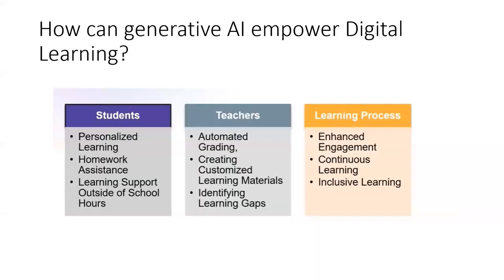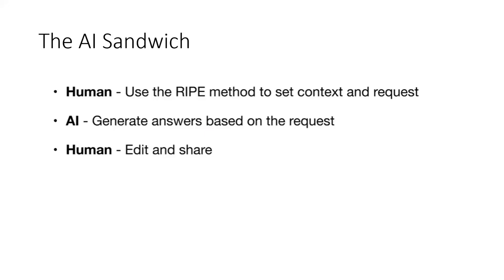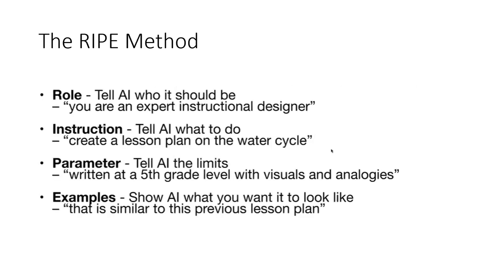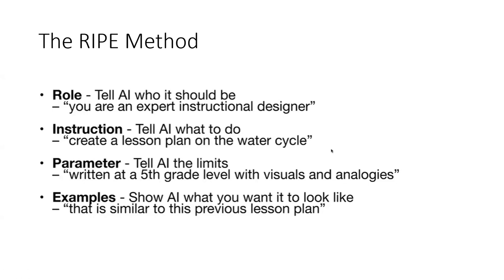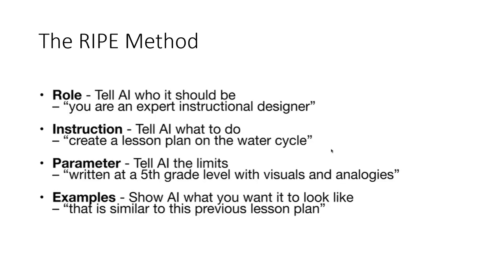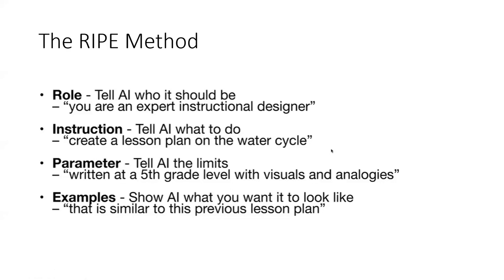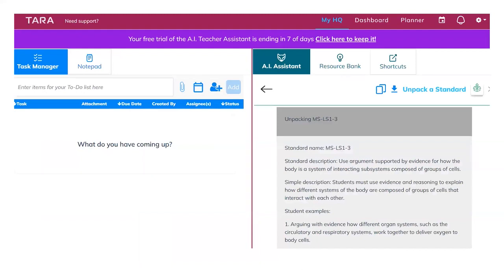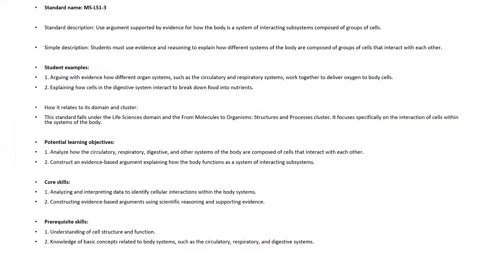EMPOWERING DIGITAL LEARNING WITH AI-Amani Yacoub